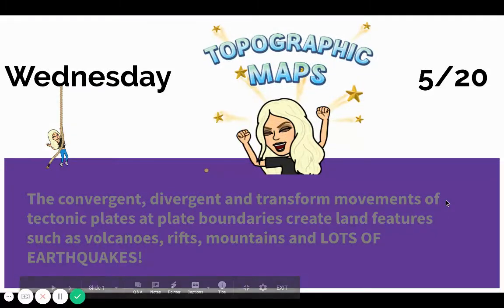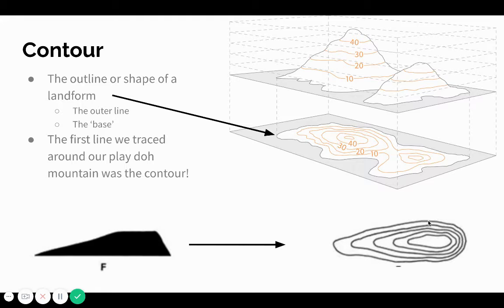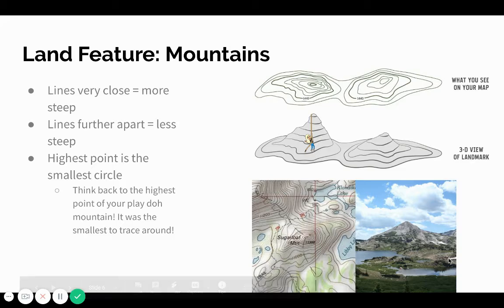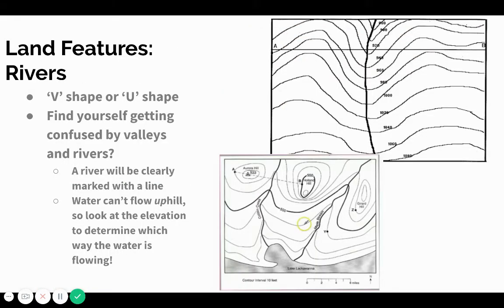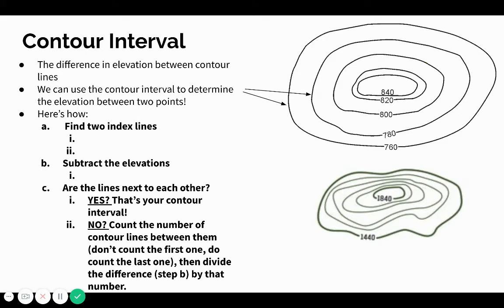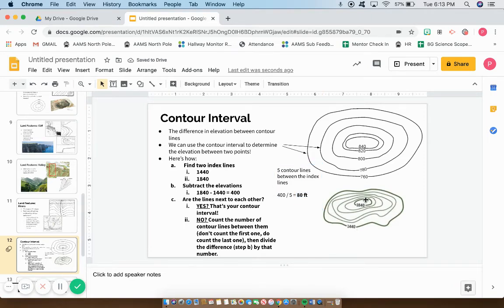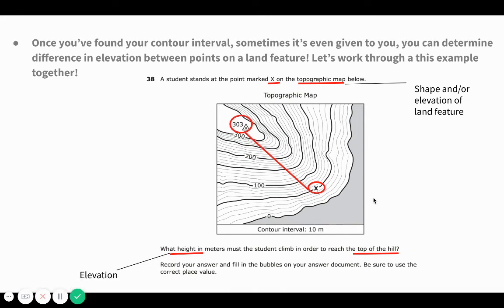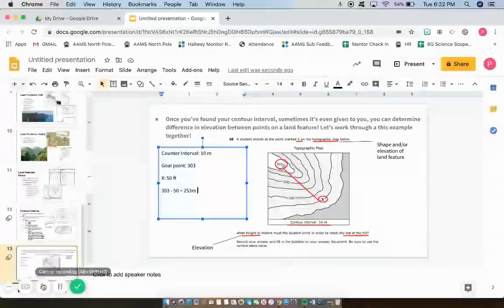Topographic Maps Review